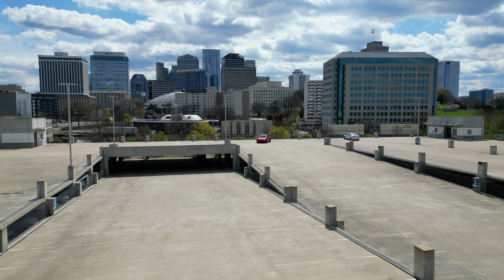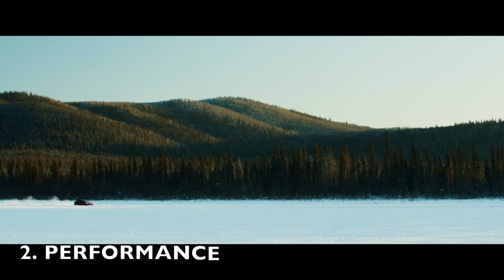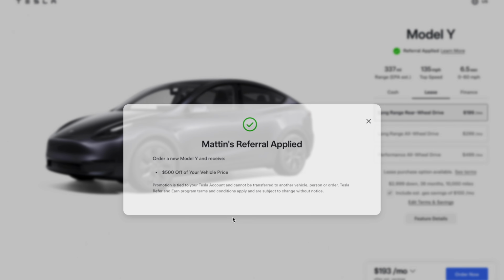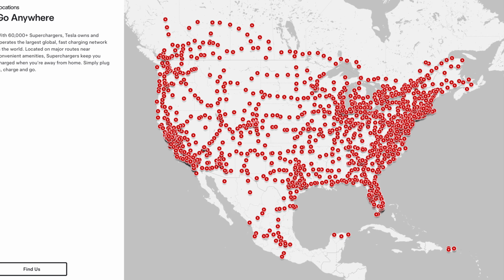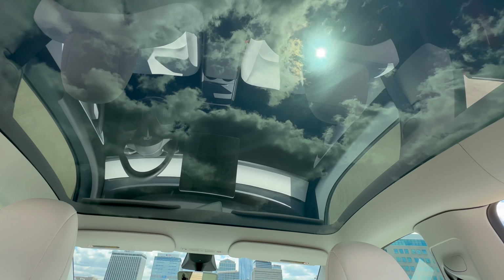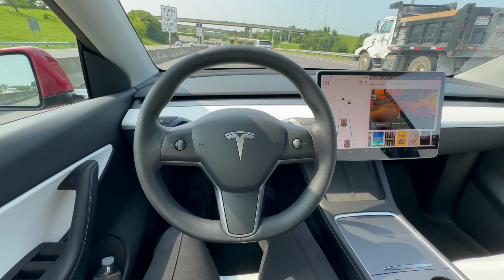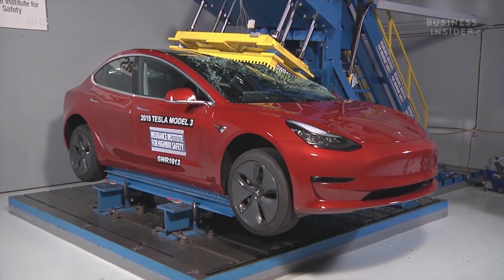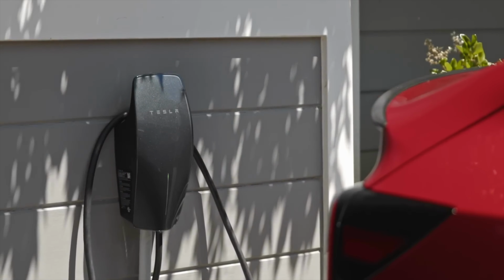11 Reasons To Buy A TESLA Model Y in 2025!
Curious about the Tesla Model Y? 🚗⚡ With the refreshed Juniper model just released, there’s never been a better time to buy! Watch to find out why it might be your next ride! 👀

*HELPFUL LINKS & TESLA ACCESSORIES I RECOMMEND*:

► SSD Option 1
► SSD Option 2

► Model Y Paint Protection Film
► Model 3 Paint Protection Film

► Rim Protector 1
► Rim Protector 2

► Carbon Fiber Spoiler 2

► EZ Fit Screen Protector
► Regular Screen Protector

► Model Y All-Weather Floor Mats
► Model Y Mud Flaps

► Model Y/3 Glove Box Organizer
► Model Y/3 Cup Holder Insert

► Model Y/3 Armrest Storage Tray
► Model Y/3 Sliding Storage Tray

► Model Y Trunk Cover
► Model Y/3 Trunk Pull Strap

► Model Y/3 Frunk Cooler
► Model Y Car Cover

► Model Y Sunshade
► Jack Pads

► Model Y MATTRESS
► Model 3 MATTRESS

► Performance Pedals
► Performance Spoiler

► Model Y Caliper Covers
► Model 3 Caliper Covers

► Model Y Under Seat Storage
► Puddle Lights Upgrade

► Ceramic Coating Paint 1
► Ceramic Coating Paint 2

► Ceramic Coat Your Tesla Seats 1
► Ceramic Coat Your Tesla Seats 2

► Google Mesh
► TP Link Mesh

► Try Amazon Prime for FREE
► Try Audible and Get 2 Free Audiobooks

0:00 - Intro
0:21 - 1st Reason
1:46 - 2nd Reason
3:43 - 3rd Reason
4:36 - 4th Reason
5:44 - 5th Reason
6:48 - 6th Reason
7:47 - 7th Reason
8:33 - 8th Reason
9:42 - 9th Reason
10:37 - 10th Reason
11:39 - 11th Reason